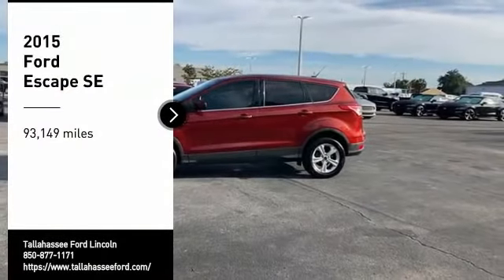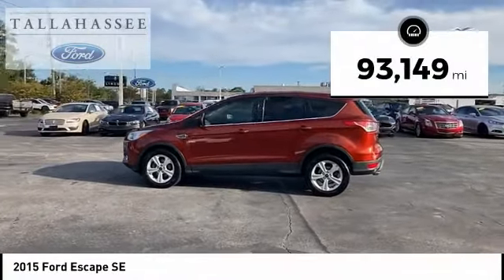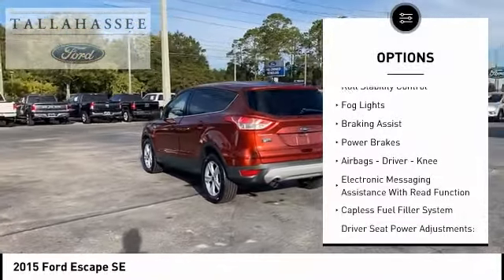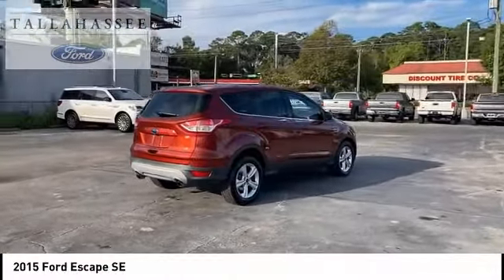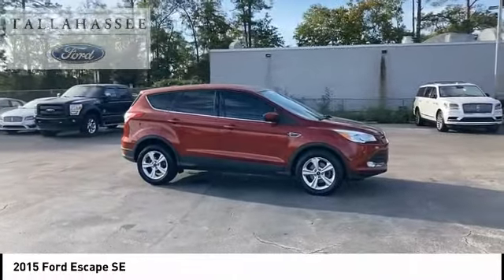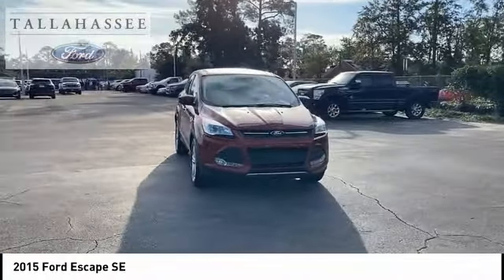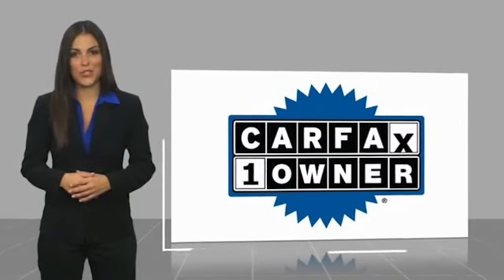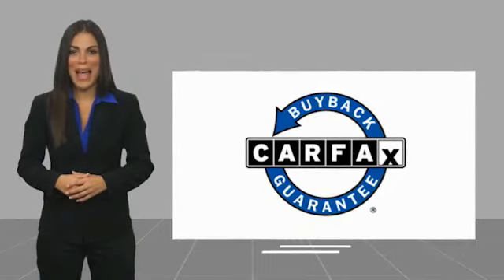2015 Ford Escape PD15158A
2015 Ford Escape SE

243 N. Magnolia Drive

USED BLUE CPO 2015 Ford Escape SE Edition in Stunning Sunset! Optional Duratec 2.5 Liter I4 6-Speed Automatic Transmission!  One-Owner Perfect No Accident CarFax Garage Kept! 90 DAY 4000 MILE COMPREHENSIVE WARRANTY!   Perfectly Appointed! 4-Wheel Disc Brakes, ABS brakes, Air Conditioning, Alloy wheels, Dual front impact airbags, Dual front side impact airbags, Exterior Parking Camera Rear, Fully automatic headlights, Knee airbag, Occupant sensing airbag, Power door mirrors, Power driver seat, Power windows, Rear window defroster, Remote keyless entry, SYNC Communications & Entertainment System plus much more!  Complimentary 20-Year 200,000 Mile Warranty provided by Tallahassee Ford Lincoln. Covers the Engine, Transmission, Front and Rear Wheel Drives. Ask dealer for details.  Recent Arrival!  22/31 City/Highway MPG  Awards:   * JD Power Initial Quality Study (IQS)   * 2015 KBB.com 10 Best SUVs Under $25,000   * 2015 KBB.com Brand Image Awards  Reviews:   * If youre seeking a compact SUV with great looks, great handling, great fuel economy and great features, the Ford Escape checks off all the boxes. Source: KBB.com   * Good performance and fuel efficiency; many high-tech features; agile handling; high-quality cabin; comfortable seating. Source: Edmunds   * The 2015 Escape is a Compact SUV that is an absolute head turner. A major departure from its previous generation, this Escape is refreshingly modern with sporty attitude. Further, the interior of the escape showcases impressive design, and high quality materials. It is one of the leaders in its segment for gas mileage, styling, and great technology as well. There are three trims available for the 2015 Escape: S, SE, and Titanium. Standard on all 3 models, is a generous assortment of standard features. You get a 6-Speed SelectShift Automatic, Power Windows and Door Locks, a Storage Bin under the floor, Touch Controls on the Steering Wheel, and Flat Fold Rear Seats. Plus, it comes with a 6 Speaker, AM FM Radio with